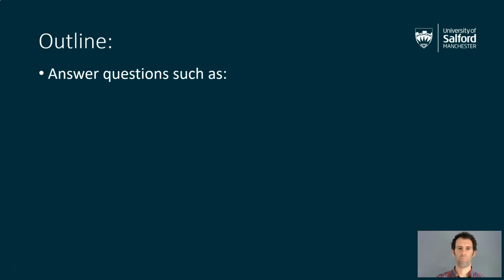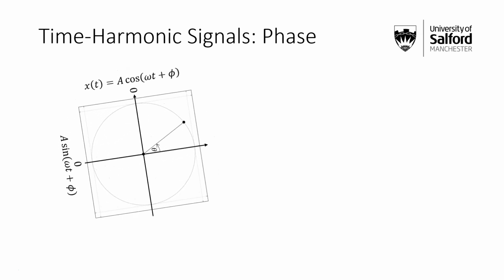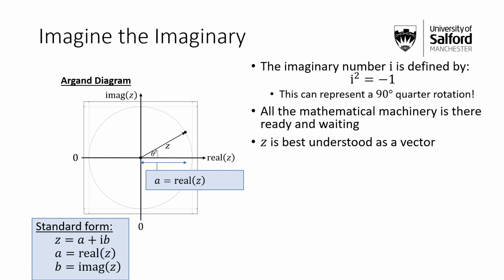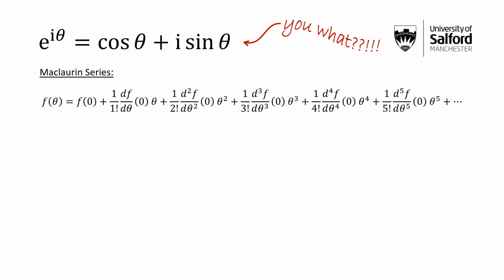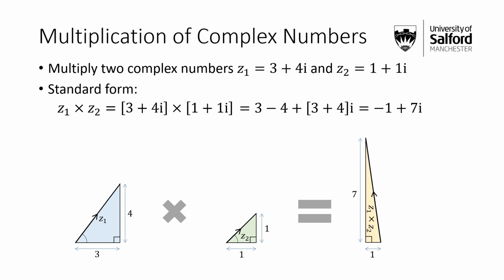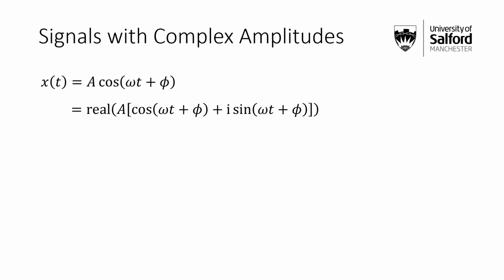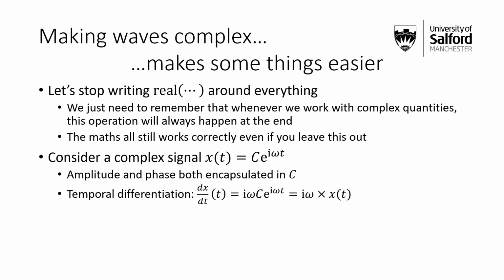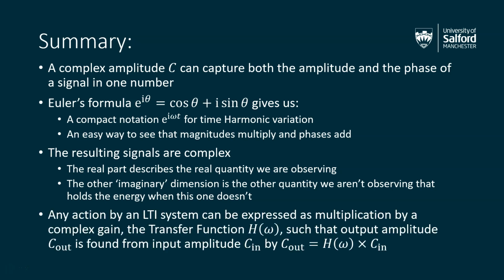Part 6: Complex time-harmonic signals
This video is part 6 in a ten-part series that aims to introduce you to the mathematics of signals - how they are represented, quantified, manipulated and converted into spectra.

In this part we will introduce complex time-harmonic signals.
We will answer questions such as:
1) How are complex numbers used to describe real signals?
2) What benefits does this bring?
3) What changes are required?